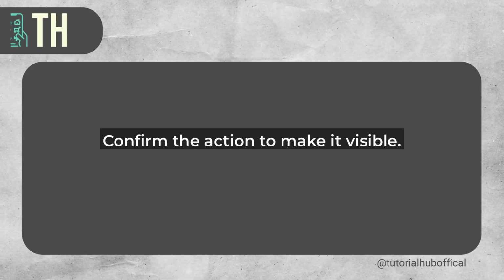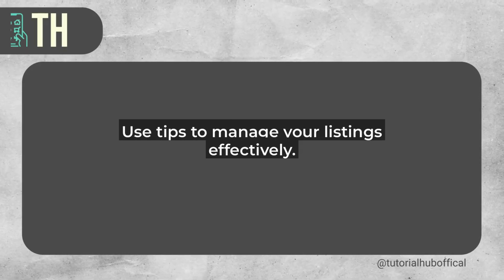How To Unhide Homes On Zillow 2025